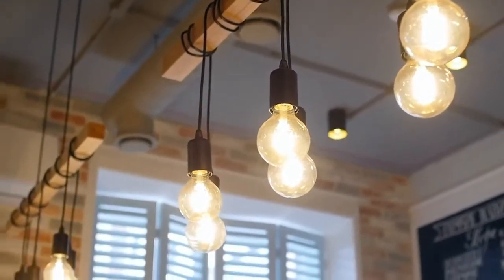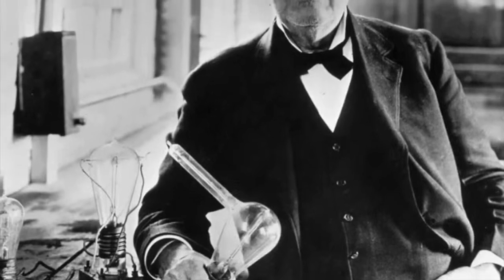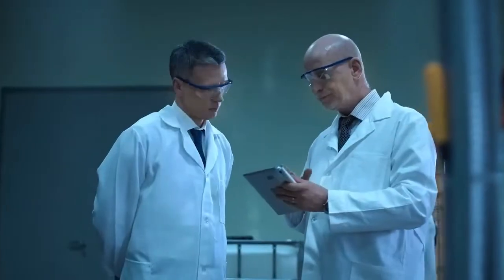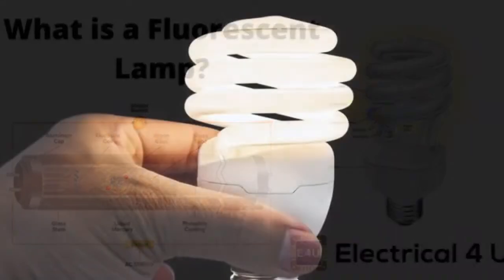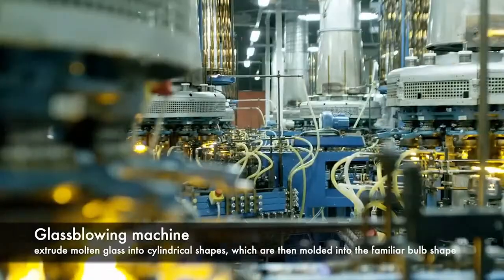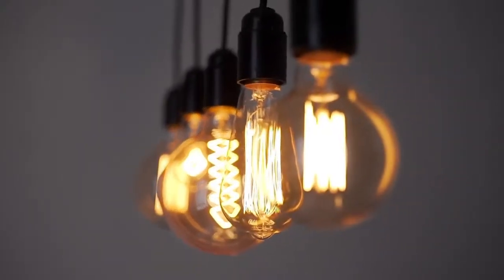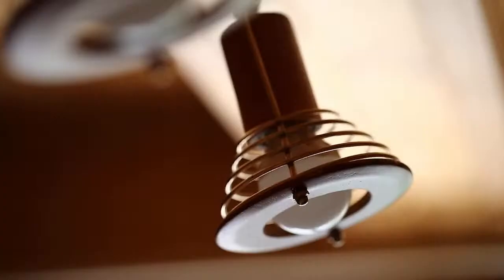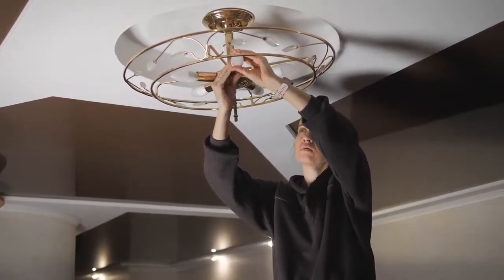How Are Light Bulbs Made? | Illuminating the Past: History and Process of Light Bulb Manufacturing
Join us on a captivating journey through time and technology as we explore the detailed history and intricate process of light bulb manufacturing. From the pioneering experiments of Thomas Edison to the cutting-edge production techniques of modern factories, discover the evolution of artificial lighting and the ingenuity behind one of humanity's most essential inventions.

In this in-depth video, we delve into the origins of electric light, trace the development of different lighting technologies, and uncover the fascinating process by which light bulbs are made. From the early days of incandescent bulbs to the rise of energy-efficient LEDs, witness the relentless pursuit of innovation that has illuminated our world for over a century.

With expert insights and engaging narration, we shine a light on the journey from raw materials to finished products, revealing the meticulous craftsmanship and advanced technology that go into creating each light bulb. From glassblowing to filament production to quality testing, discover the intricate steps involved in bringing illumination to life.

Whether you're a history buff, a technology enthusiast, or simply curious about how the world around us works, this video offers a captivating look into the fascinating world of light bulb manufacturing. So sit back, relax, and let us illuminate the path to enlightenment.

Join us as we uncover the stories behind the inventions that shape our lives and inspire us to dream big.